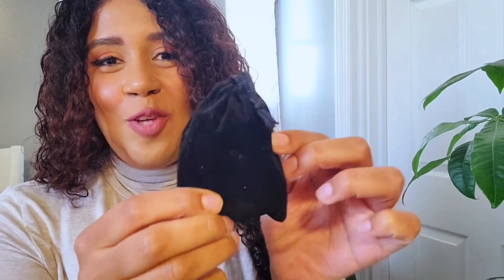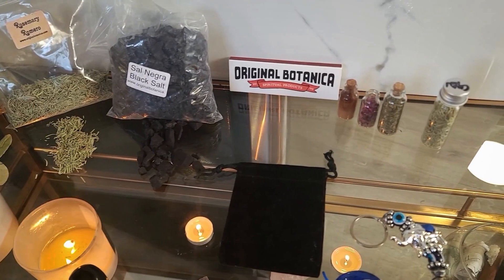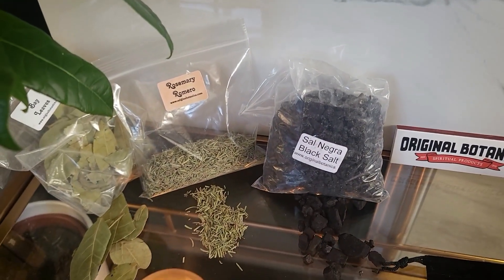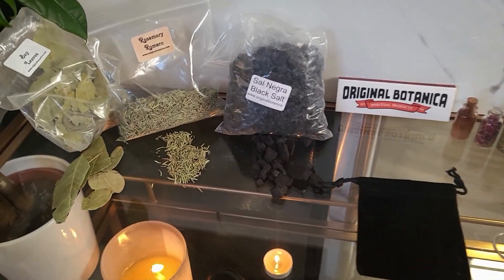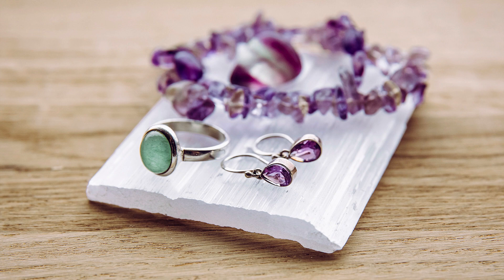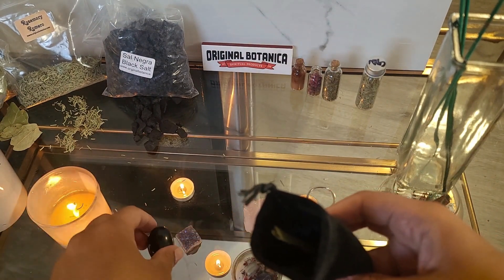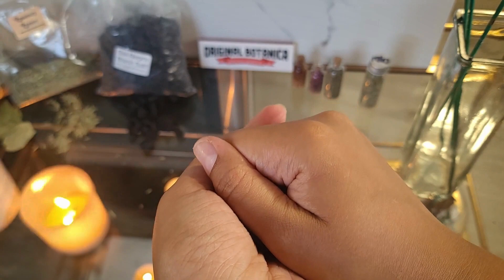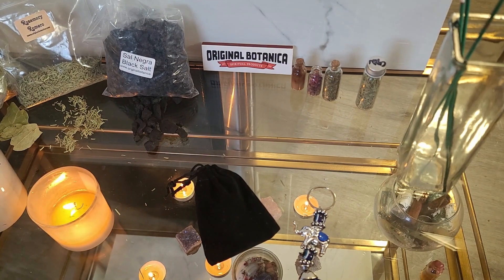How To Make a Mojo Bag For Protection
Protect yourself, your family, and your surroundings from negative energies and evil with this powerful protection mojo bag.

CHAPTERS:
0:00 Introduction
0:26 A Mojo Bag For Protection
1:00 Protection Mojo Bag Ingredients
1:55 Charging & Cleansing Your Items
2:32 Creating Your Mojo Bag
3:27 Reciting Your Affirmations & Prayers
4:08 Where To Keep Your Love Mojo Bag
4:26 Recharging Your Mojo Bag
4:38 Final Thoughts